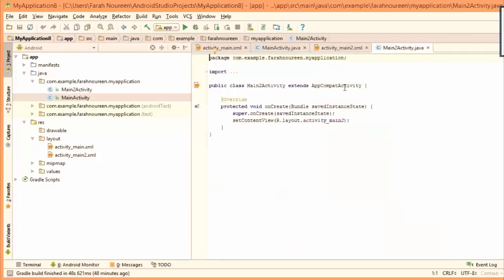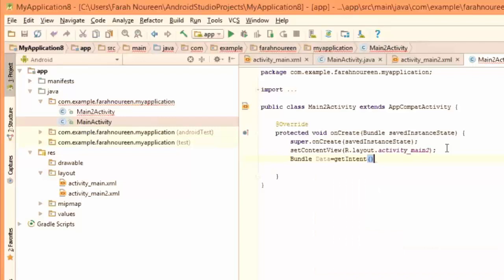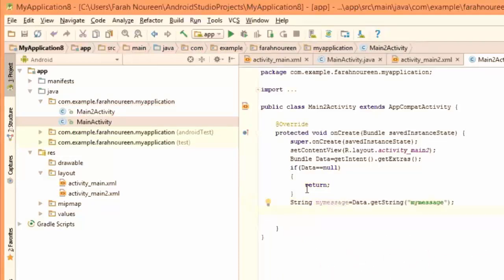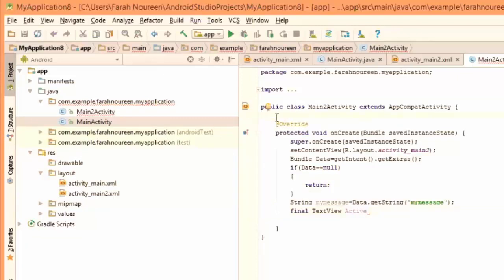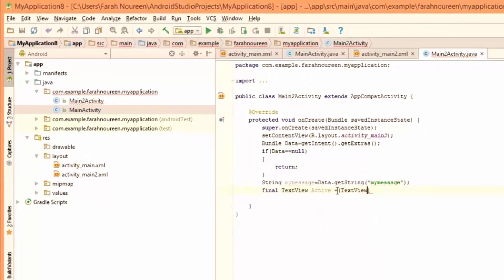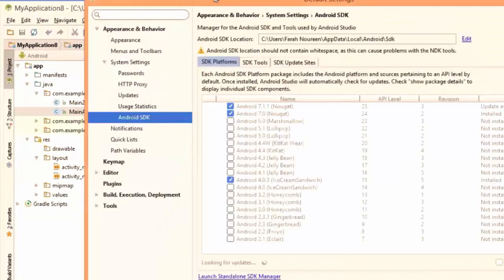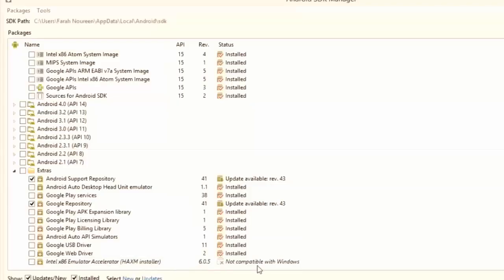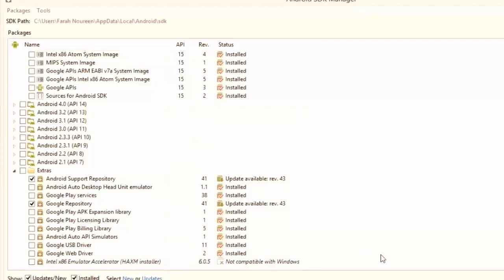Main Activity Android Apps Development Tutorial